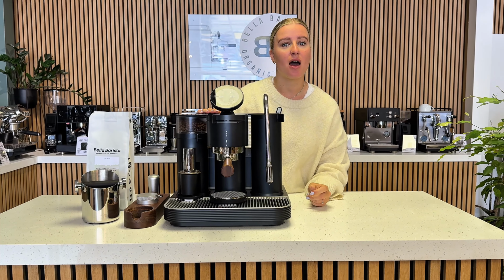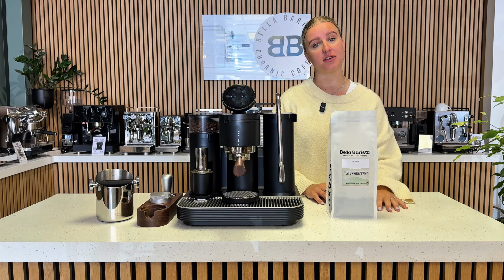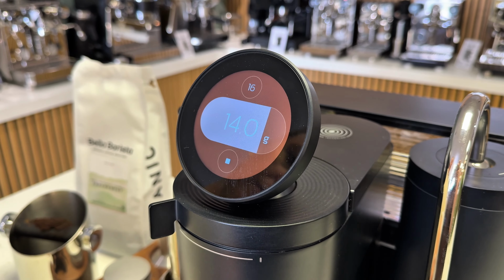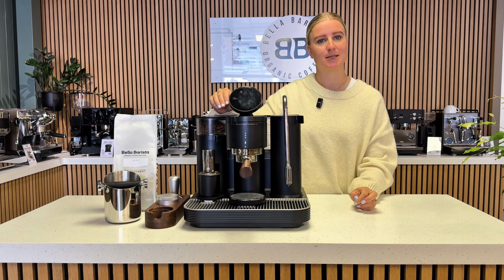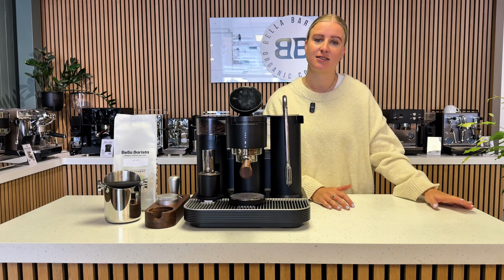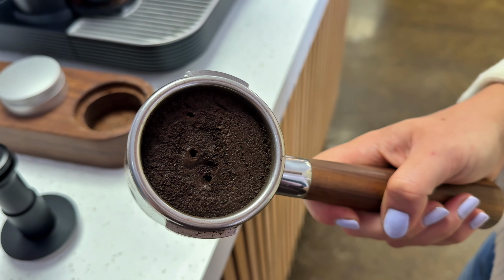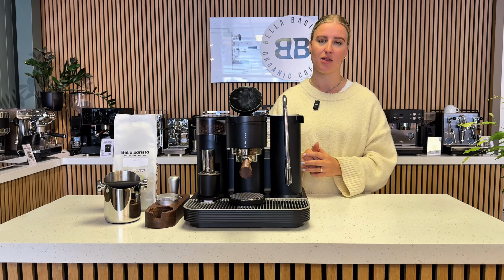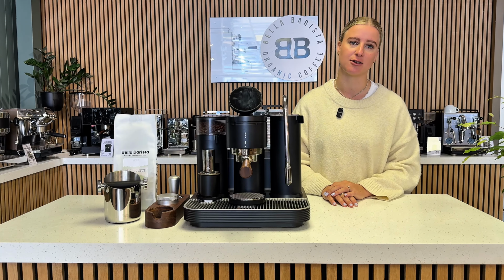Troubleshooting Espresso: Channeling, Spraying & More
Elise is on espresso duty this week, and it’s not all smooth sailing. From channeling to shots spraying everywhere, we’re talking all things that can (and do) go wrong when pulling espresso. If your shots are looking a little wild lately, you’re not alone.